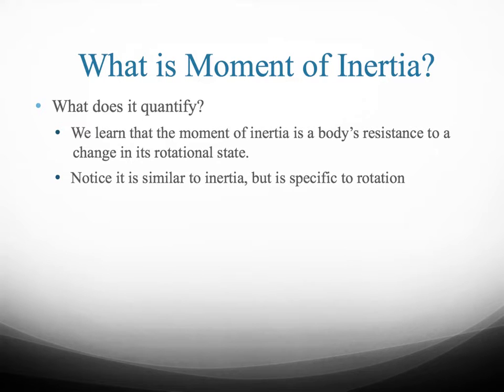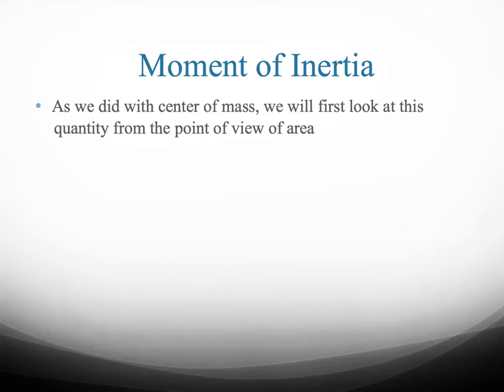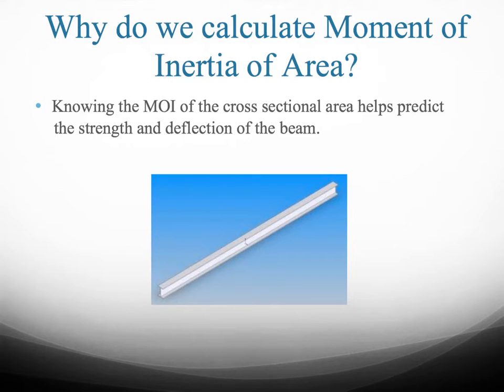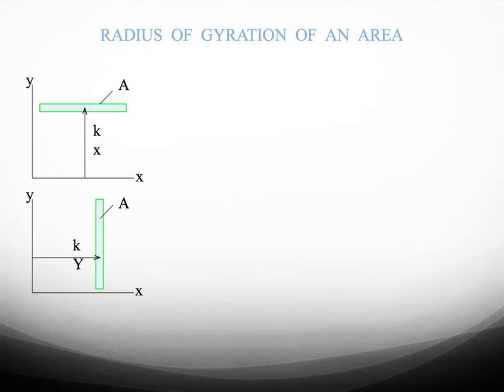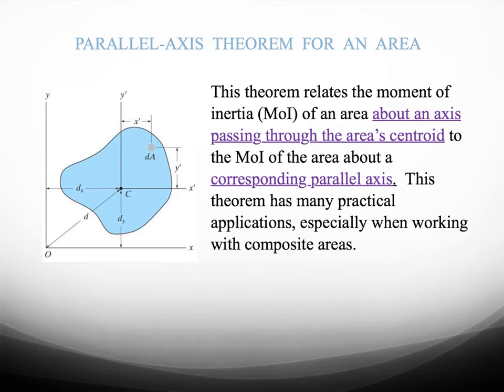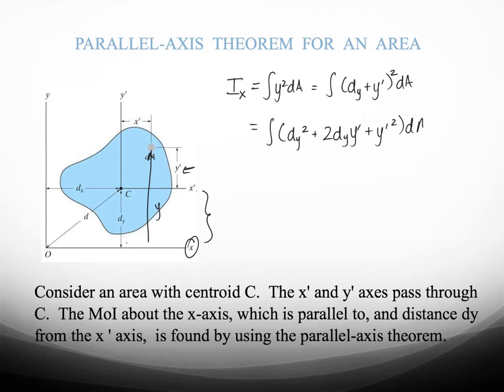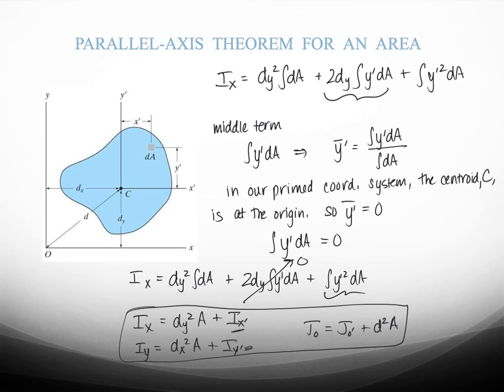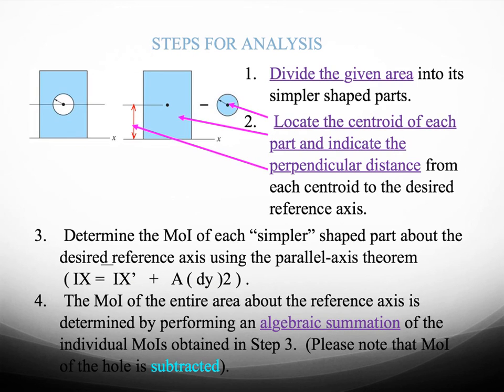snow day Mechanic 3_14